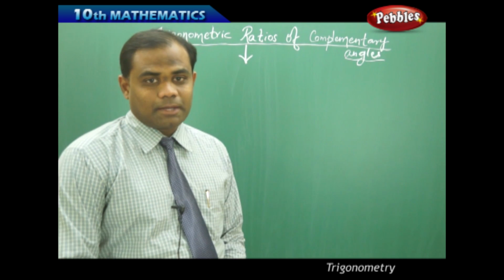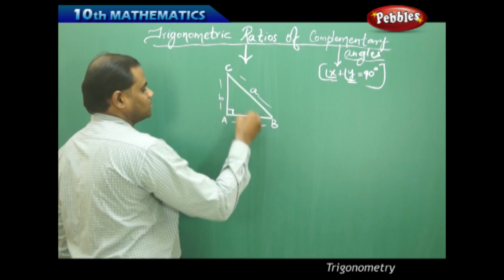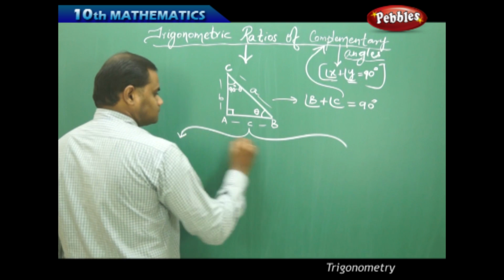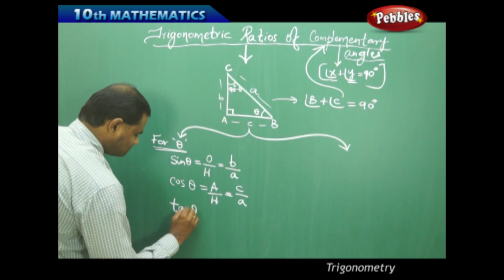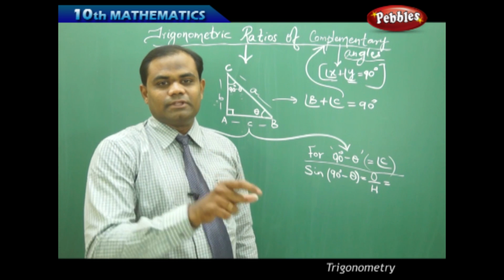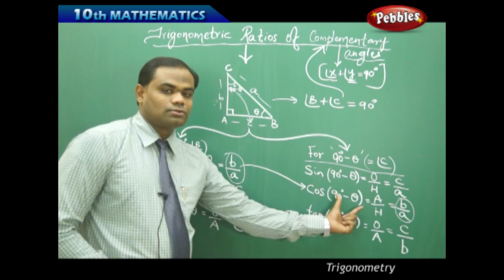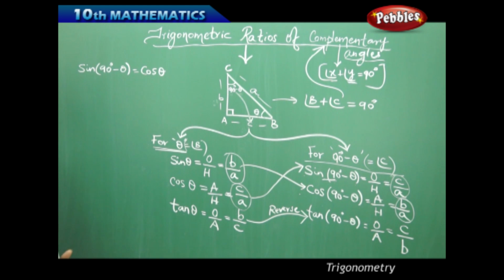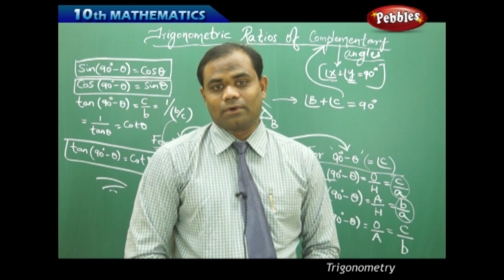Complementary Angles : Trigonometry | Mathematics | AP&TS